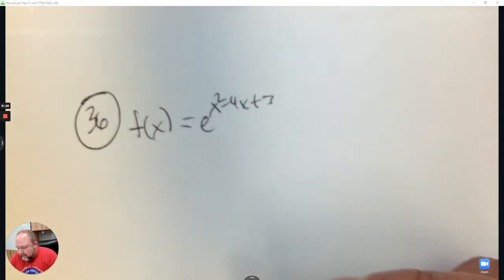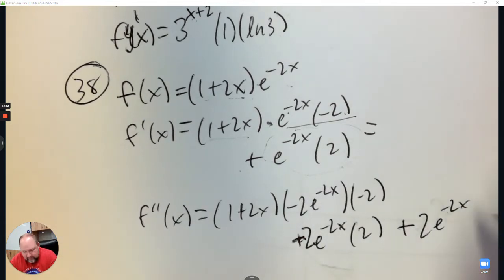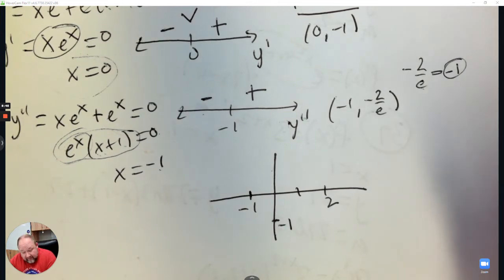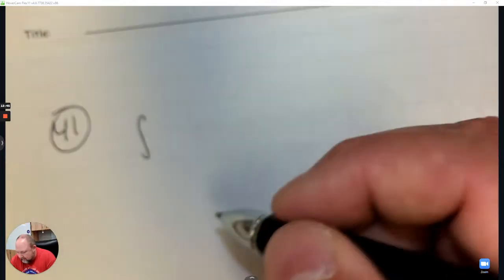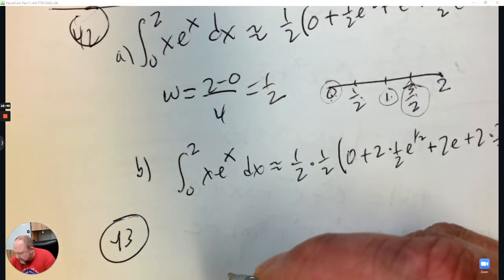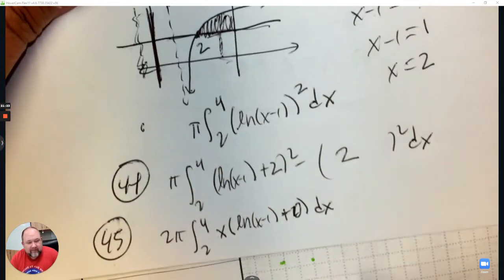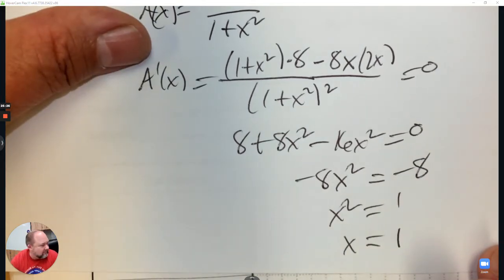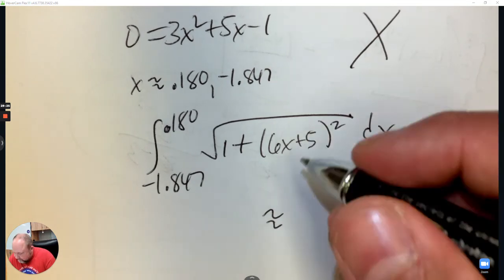Calculus BC Assignment 5-2 Questions 36-49